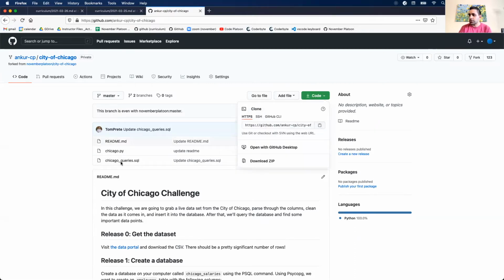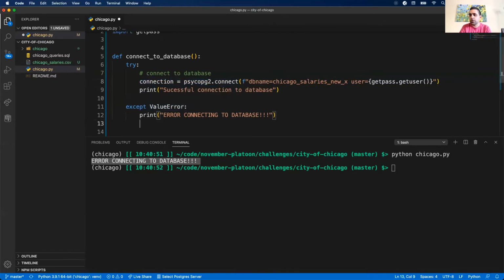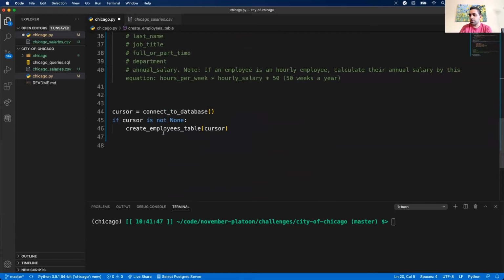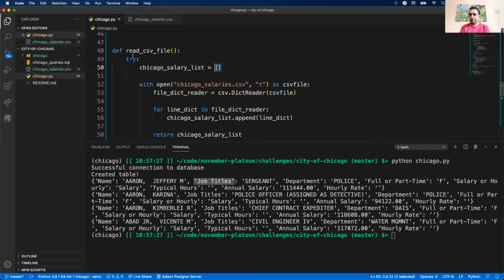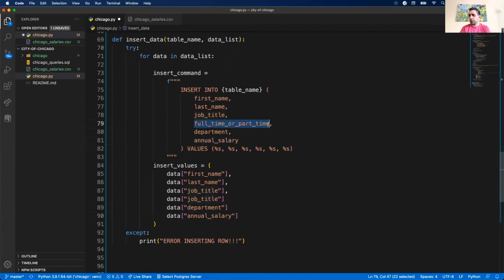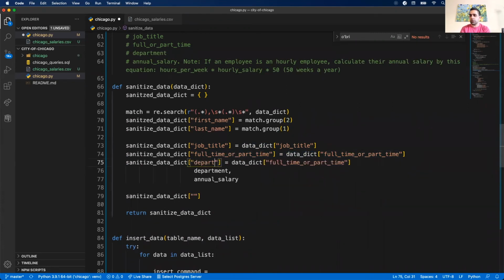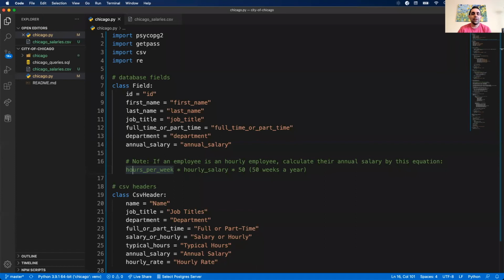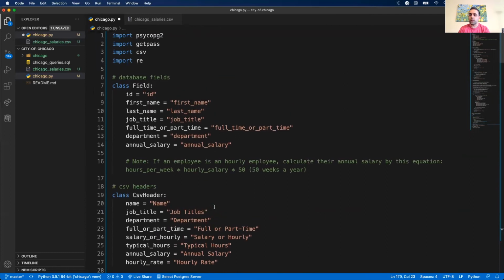W4D5: City of Chicago Salaries Challenge Review (1 of 2)